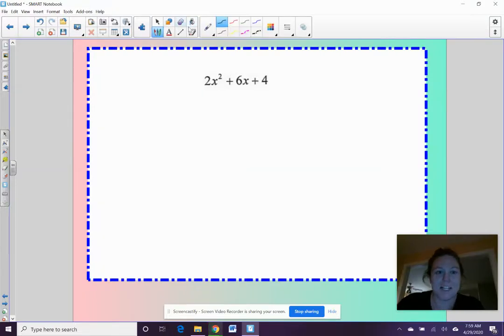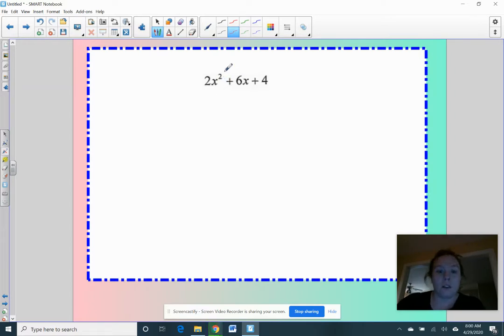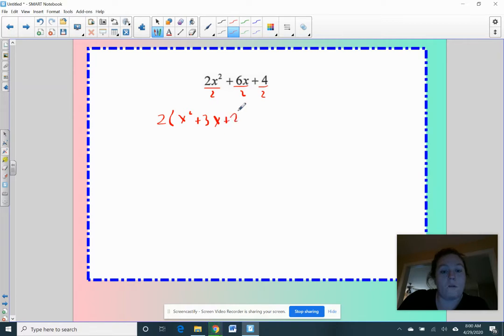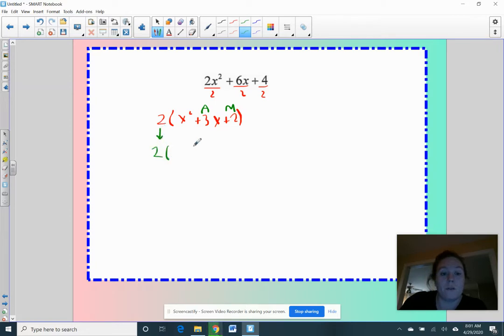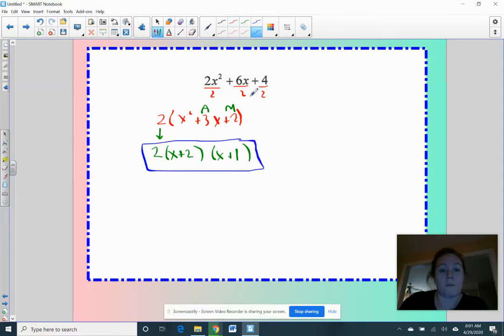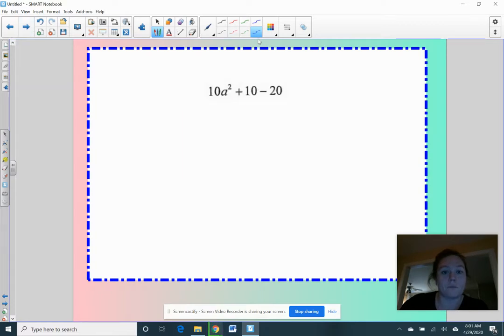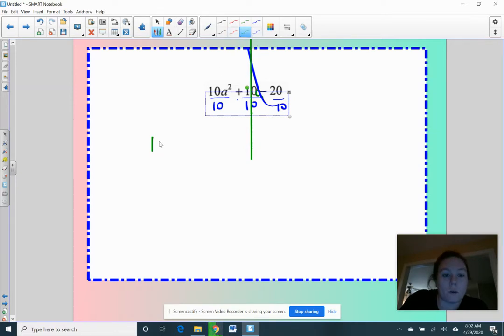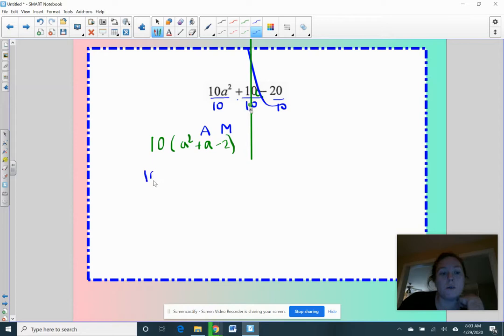Factoring Trinomial, taking GCF first